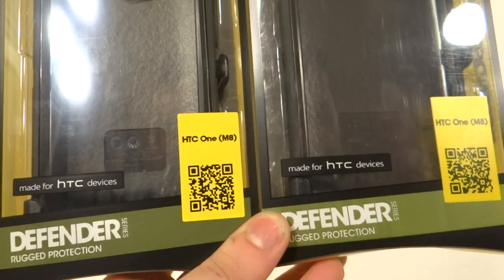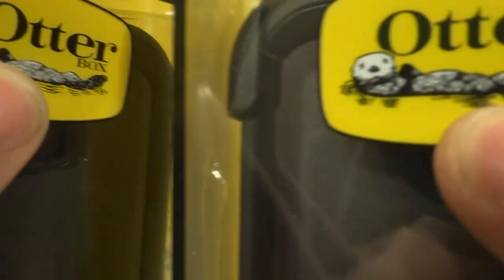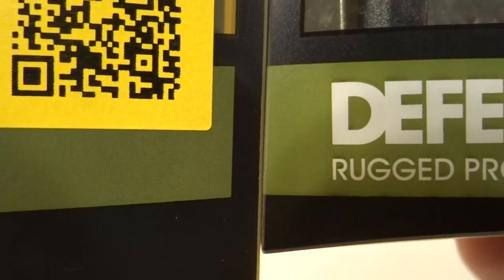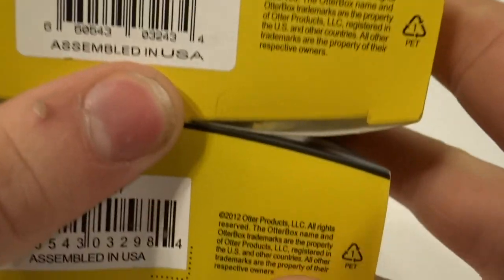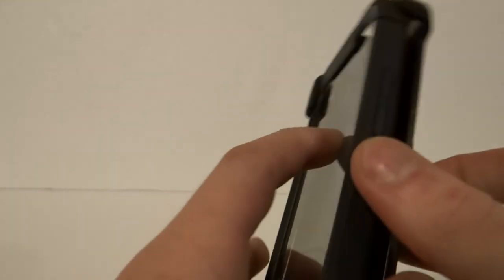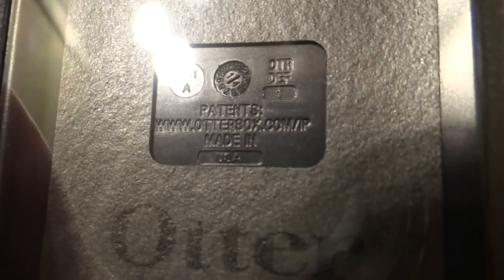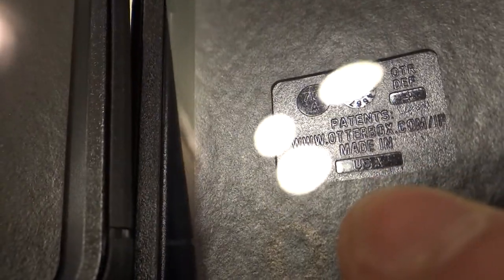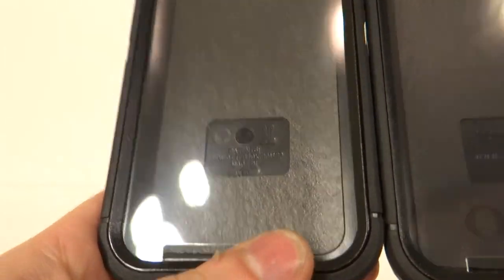How to tell if counterfeit: OtterBox Defender for HTC One M8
Video showing the difference between a counterfeit OtterBox and a real one.

Video made by Kevin Hoda

Stigma Search offers Online Brand Protection, a service that removes counterfeit product listings online for your brand and any other listing that infringes on your intellectual property.